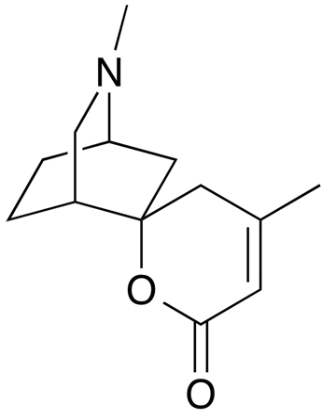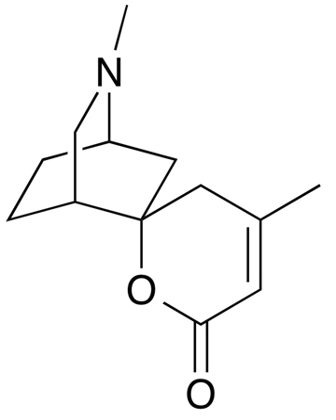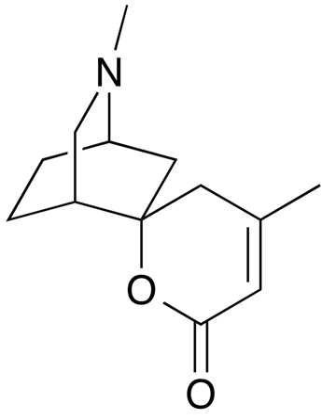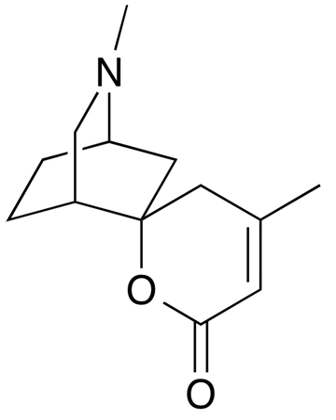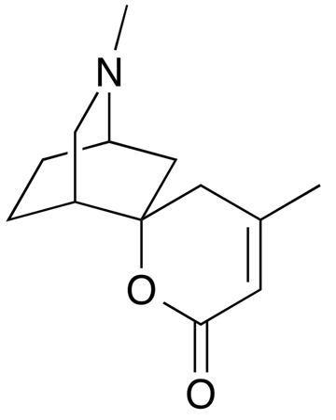Dioscorine | Wikipedia audio article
This is an audio version of the Wikipedia Article:
Dioscorine

SUMMARY
Dioscorine is an alkaloid toxin isolated from the tubers of tropical yam on several continents. It has been used as a monkey poison in some African countries, and as an arrow poison to aid in hunting in several parts of Asia. It was first isolated from Dioscorea hirsute (synonymous with Dioscorea hirsuta) by Boorsma in 1894 and obtained in a crystalline form by Schutte in 1897, and has since been found in other Dioscorea species. Dioscorine is a neurotoxin that acts by blocking the nicotinic acetylcholine receptor. Dioscorine is generally isolated in tandem with other alkaloids such as dioscin but is usually the most potent toxin in the mixture. It is a convulsant, producing symptoms similar to picrotoxin, with which it shares a similar mechanism of action. (Dioscorine is not to be confused with dioscorin, the yam storage protein.)